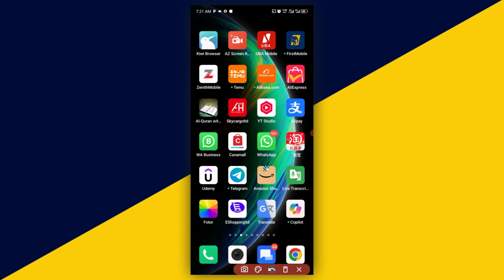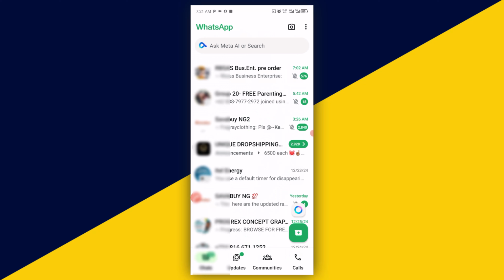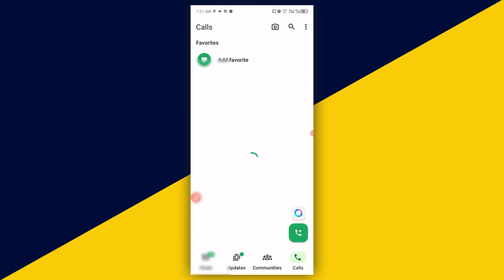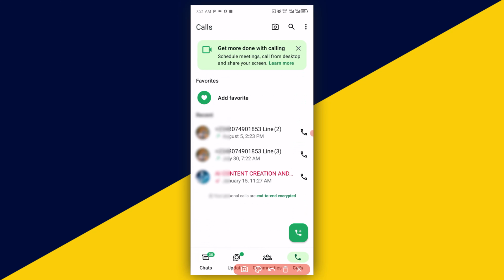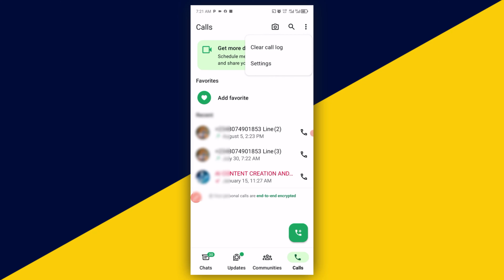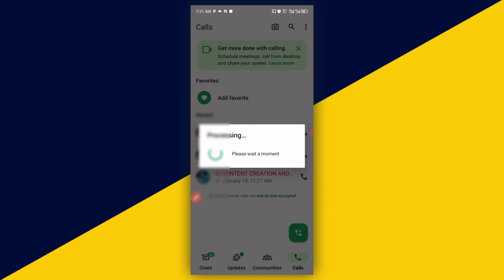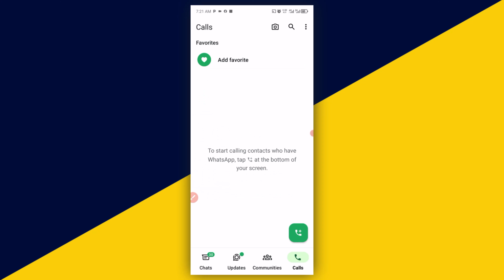How to clear WhatsApp calls history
📱 How to Clear WhatsApp Calls History | Step-by-Step Tutorial

👋 Welcome to [Your Channel Name]! In this tutorial, we'll show you how to clear your WhatsApp calls history to help you maintain your privacy and keep your call log tidy. Whether you want to remove specific call entries or clear the entire history, this guide has you covered!

🛠️ What You'll Need:
- A smartphone with WhatsApp installed
- The latest version of WhatsApp
- Basic knowledge of navigating app settings

🌟 Key Points Covered:
- Why Clear WhatsApp Calls History?: Learn about the benefits of clearing your calls history for privacy and organization.
- Accessing Calls History: Step-by-step instructions to access your calls history on both Android and iOS devices.
- Deleting Specific Call Entries: Detailed guide on how to delete specific call entries from your WhatsApp calls history.
- Clearing Entire Call History: Learn how to clear your entire calls history in just a few steps.
- Additional Tips for Managing Call History: Extra tips to help you manage and maintain your WhatsApp calls history effectively.

📝 Additional Tips:
- Regularly clear your calls history to maintain privacy and free up space.
- Be cautious of deleting important call logs that you might need later.
- Keep your WhatsApp app updated for the latest features and security improvements.